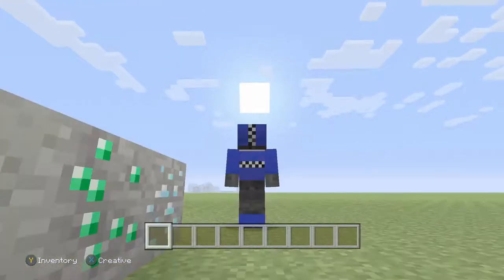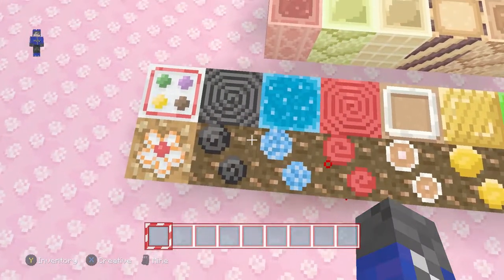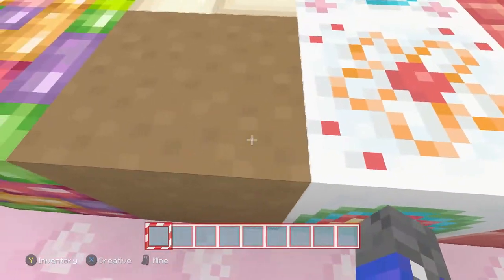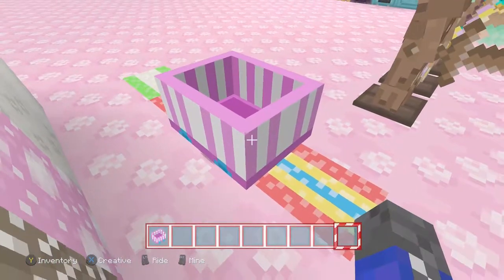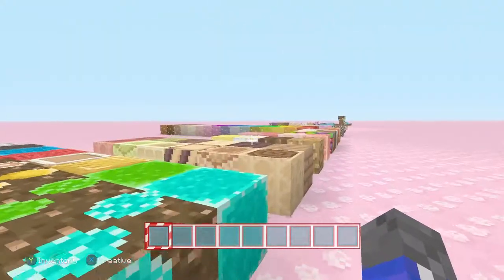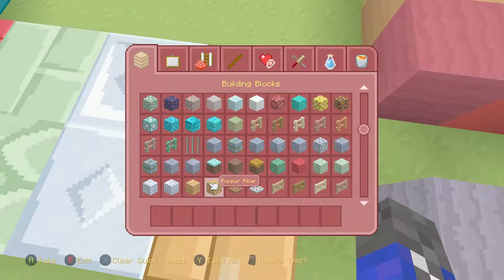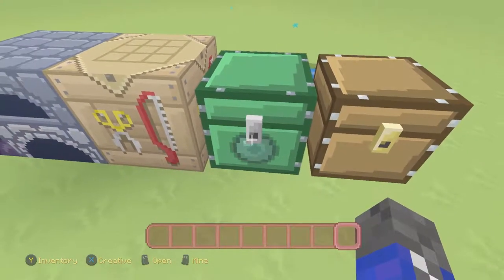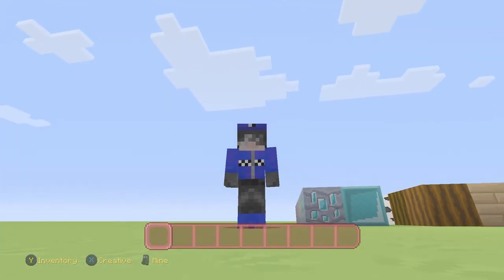Minecraft:Xbox One Edition-Texture Pack Tours:Candy & Cartoon (26)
Well Mates', another video, another two texture packs. And I have to say, I like these two very much. Especially because of the ore, armor, and weapons.